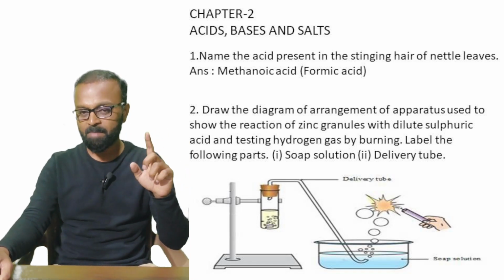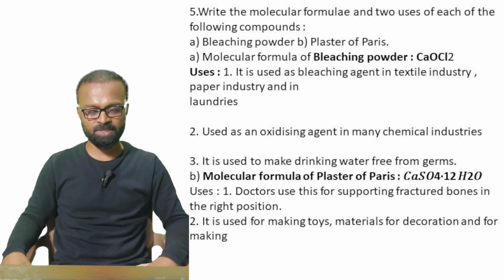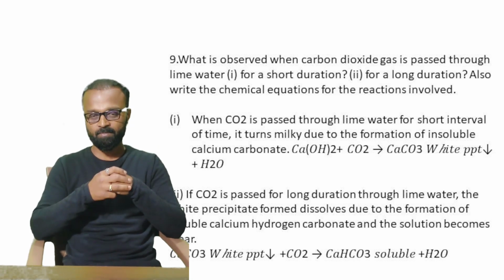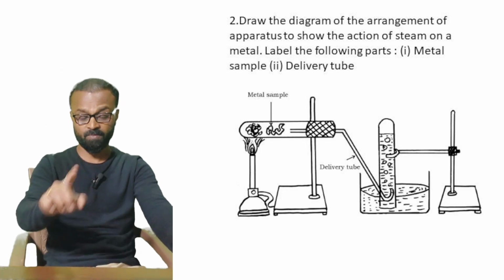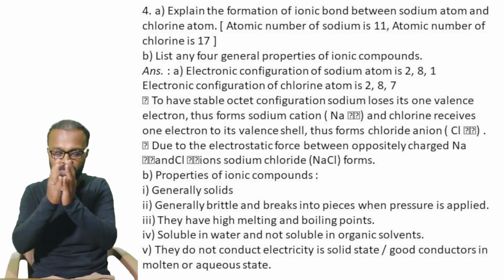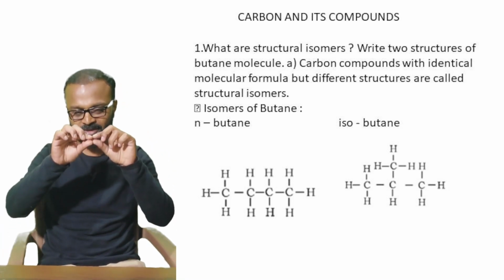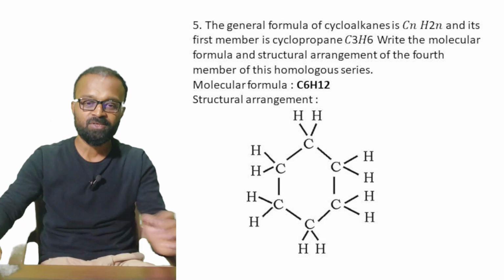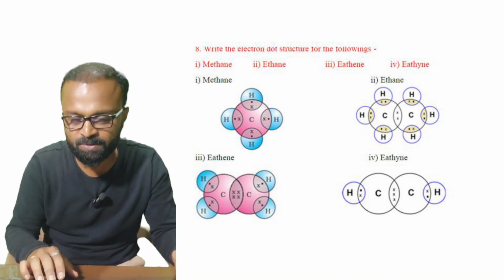SSLC Exam - 2025 | CHEMISTRY | SURE SHOT QUESTIONS Part 2 Video by Mahaveer P sir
Dear students,
This  video is very helpful to your upcoming 2nd April 2025 board Exam. Please watch this video and share to your classmates and friends.

part 1 video link is given below.